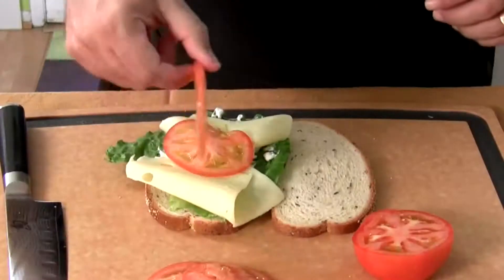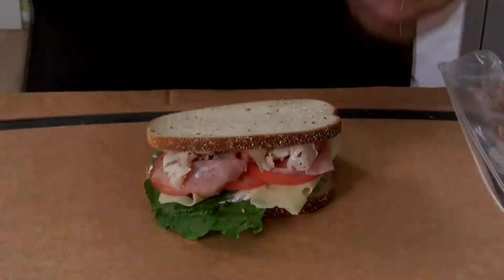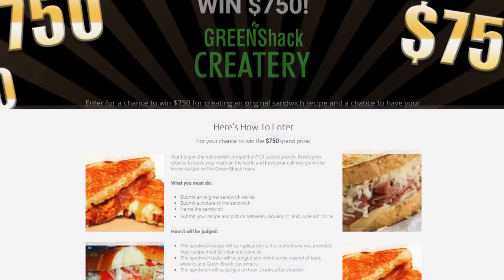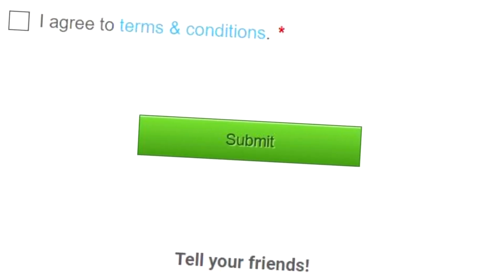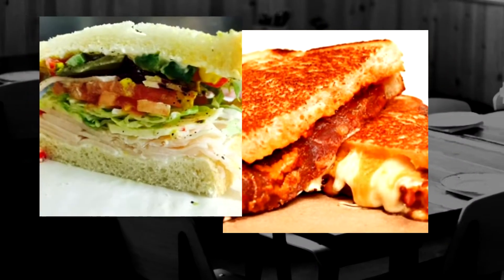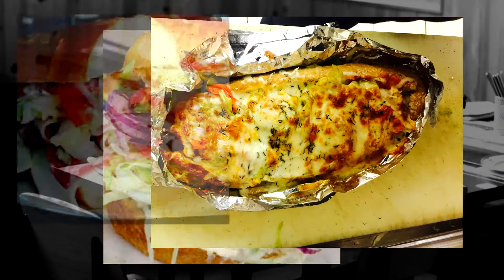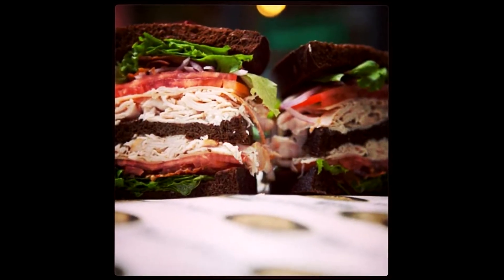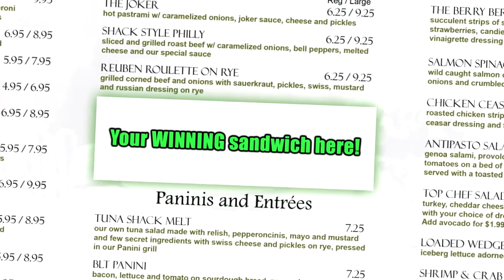Green Shack Createry